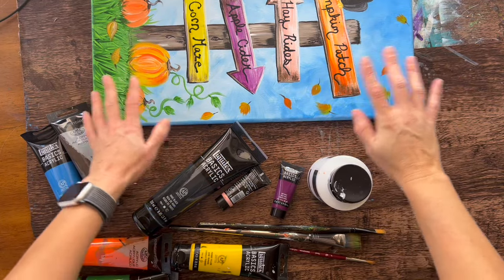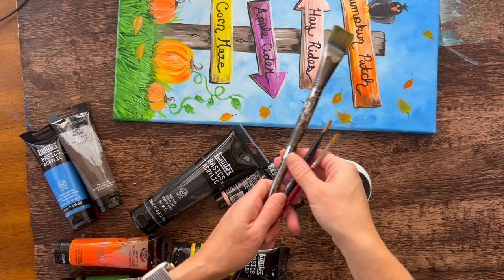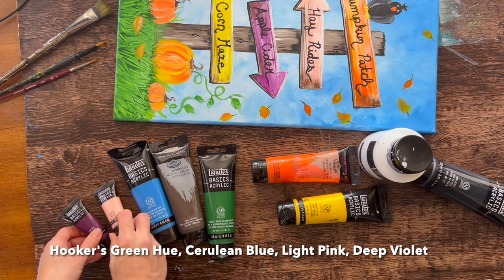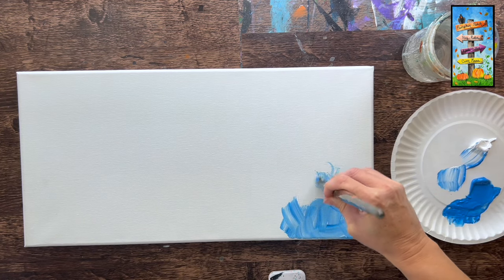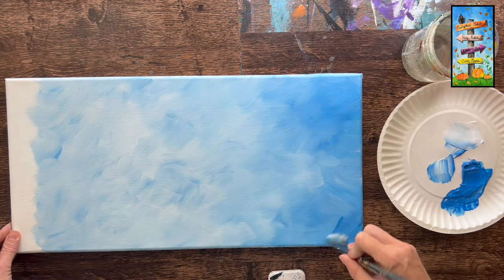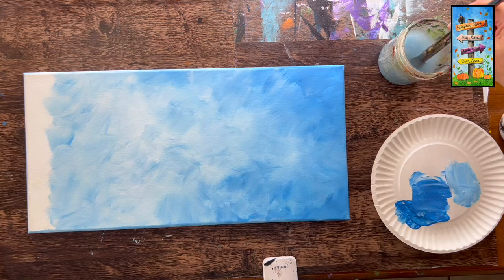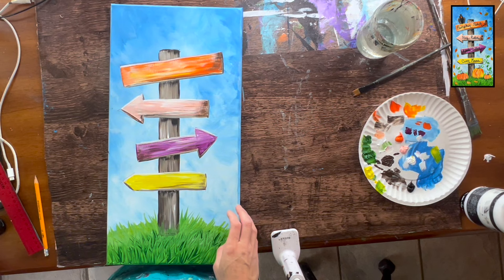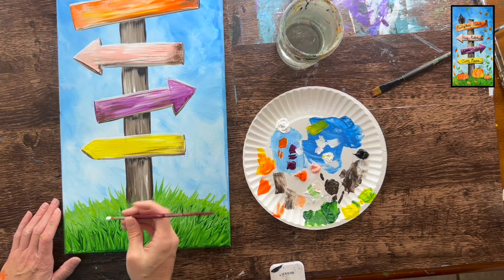How To Paint "Pumpkin Patch Signs" - Acrylic Painting Tutorial Step By Step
Materials:

10 x 20 Canvas
Acrylic Paint
Brushes
Pencil
Ruler
Optional Traceable
Optional Graphite Paper
Black Paint Pen or Sharpie (for lettering)

Colors:

Titanium White
Mars Black
Raw Umber
Cerulean Blue
Hooker's Green Hue
Cadmium Orange Hue
Light Pink
Deep Violet
Primary Yellow

Brushes:

1" flat brush
12 bright brush
4 round brush